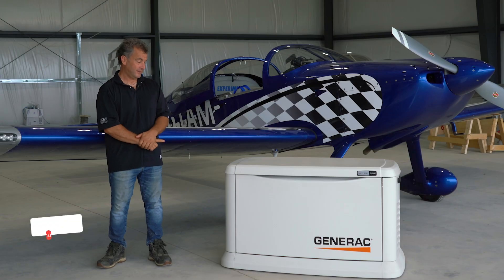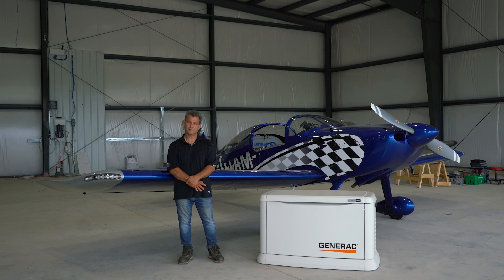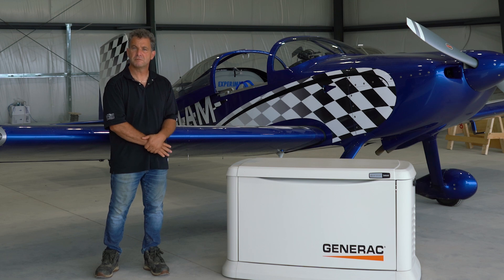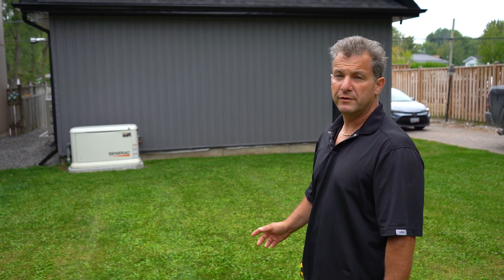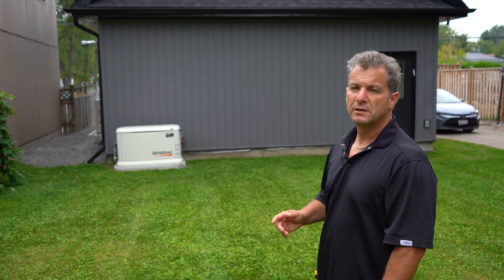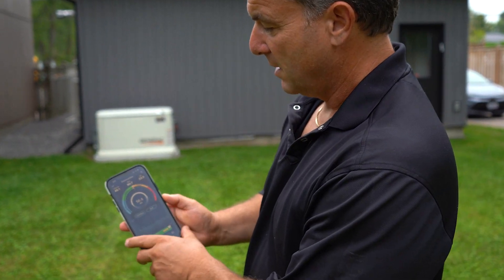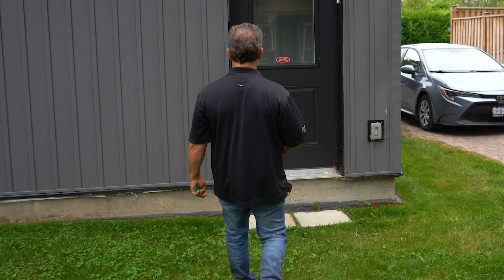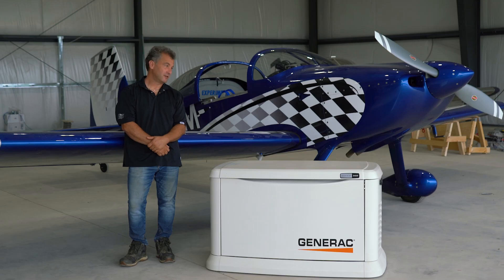How Loud Is a Home Generator? | Sound Level and Decibel Scale Comparison.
How loud is a Generac home generator?

In this video, Adam tests and explains the noise levels of a Generac air-cooled home standby generator. These generators typically produce between 61 and 67 Decibel (A) at a distance of 7 meters. To give you an idea of what that means:

60 dB = Normal conversation
65 dB = Laughter
70 dB = Outdoor air conditioner
75 dB = Vacuum cleaner or hair dryer
While sound perception varies, the environment where the generator is installed plays a big role. For instance, generators near concrete walls can amplify noise due to sound reflection, while installations on grass or softer surfaces tend to absorb and reduce the sound. Asphalt or hard surfaces may not dampen the sound as well.

The key takeaway? When the power is out, and you're not worrying about your heat, fridge, sump pump, hot water, or security systems, the steady hum of a generator offers comfort and security.

Instagram, Facebook, Twitter, YouTube: @PlatinumGens

Since 1991, Platinum Electrical Contractors Inc. has been serving commercial, industrial, institutional, and residential clients in the Greater Toronto Area. Known for outstanding service and unparalleled customer satisfaction, we take pride in maintaining the highest standards of workmanship and safety. From new construction projects and renovations to standby generator installations, fire alarm systems, data and communications wiring, and alternative power (wind generators and solar) options, we are dedicated to providing simplified solutions for a large range of electrical construction project challenges. Our team of experts has been providing comprehensive services, on-time and on-budget for more than 25 years.